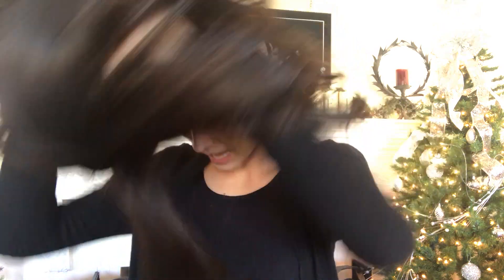# 2523 IWIG (SMALL TO MEDIUM CAP)